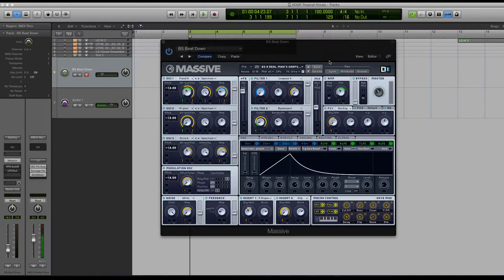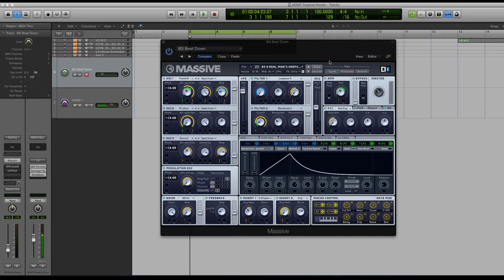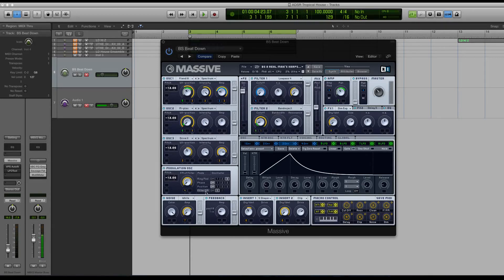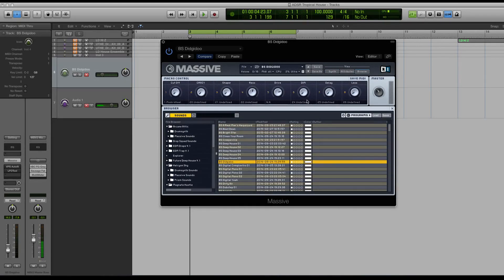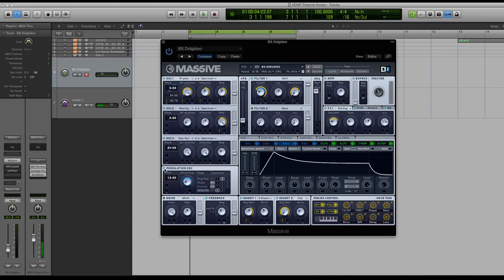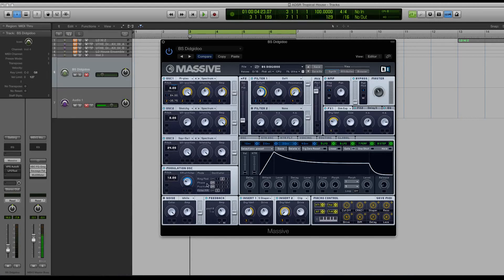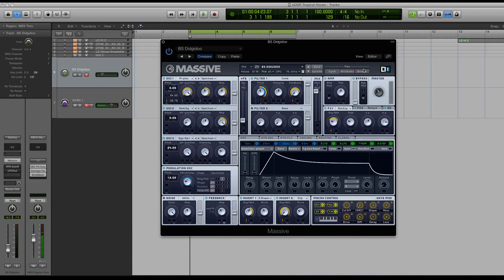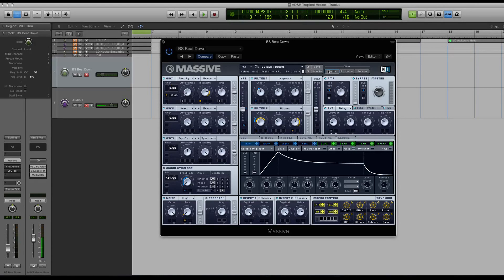Pro tip for huge bass in NI Massive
Have you ever had a wobble, bass or some lead in Massive that just wasn't big enough? Well before you go reaching for those third party saturation plugins, try using the Filter FM in Massive. It's a great tool to help beef up weak sounds.

Filter FM in Massive is an effect that can be found in the MOD OSC. It apples frequency modulation to the cut off frequencies that are being attenuated or boosted. So the MOD OSC knob plays off of the filter cut off knob and vice versa. It's sound is similar to FM but has a little character all its own.

To use the Filter FM in Massive you have to have at least 1 of the Filters on. It's also helpful to note that you cannot use the Scream of Comb filter modes with the Filter FM.